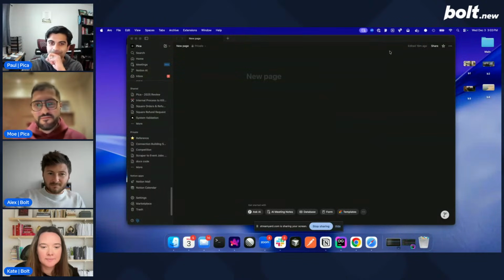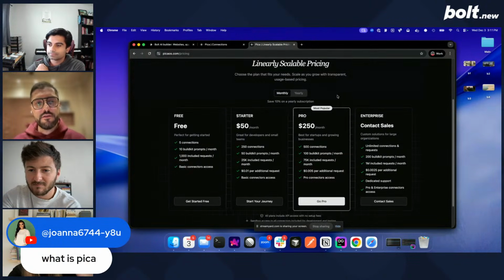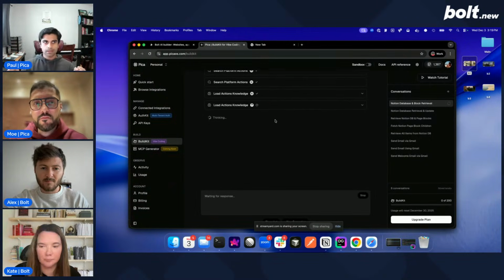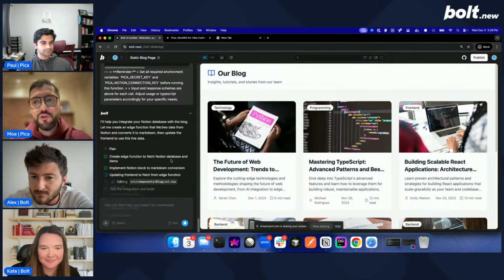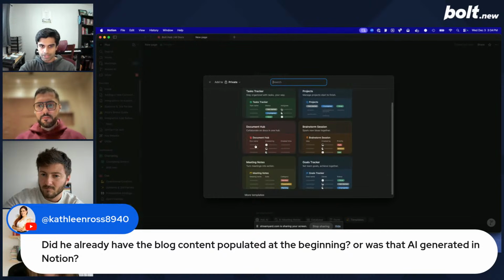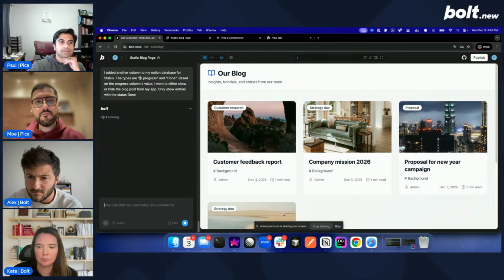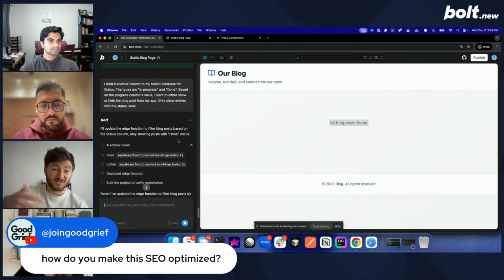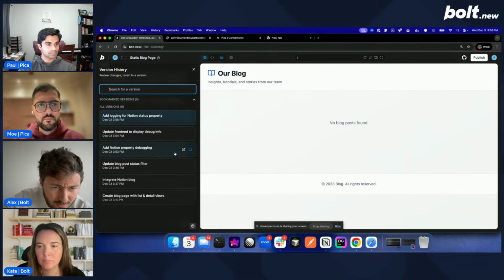Power Your Bolt Project with Notion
Part 2 of our integrations series with Pica dives into adding Notion to your Bolt project. We’ll walk through how to use a Notion to power and manage blog content, plus explore additional ways Notion can level up and streamline your Bolt builds.